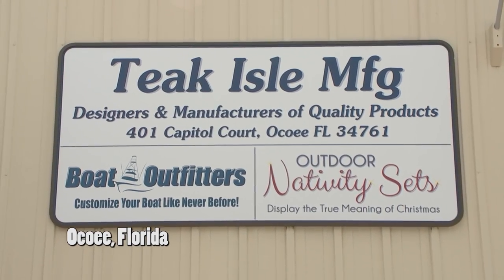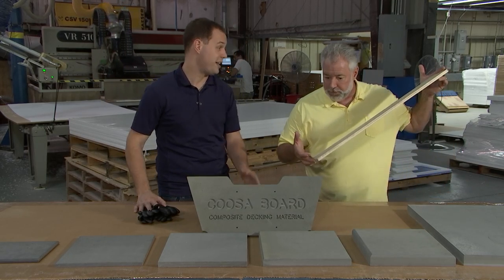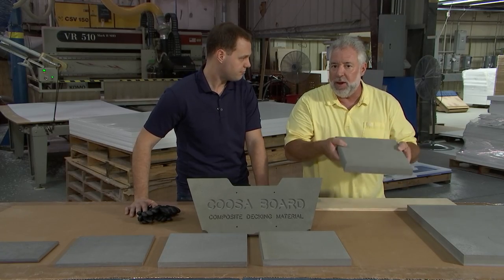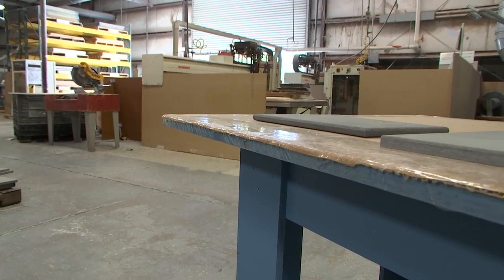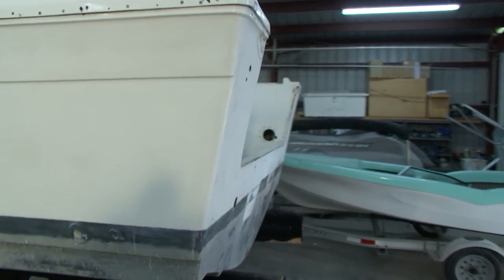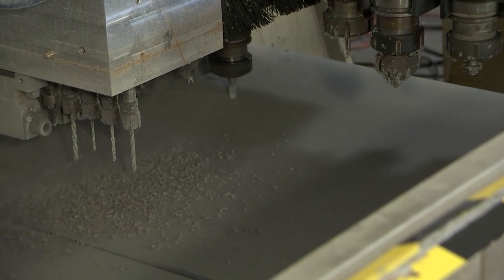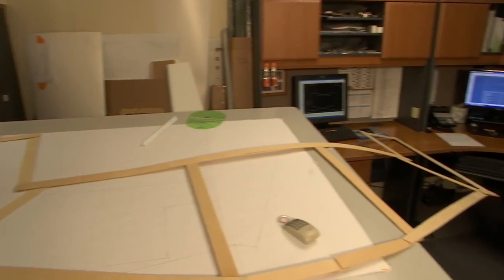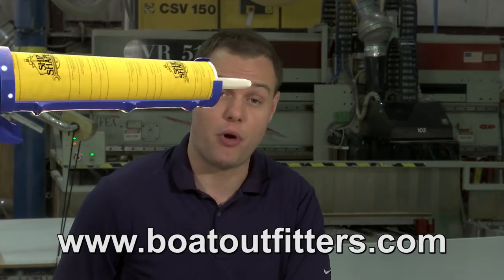Coosa Board 101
John Greviskis of Ship Shape TV discusses Coosa Composite Board as an ideal substrate material for your next boat improvement project.